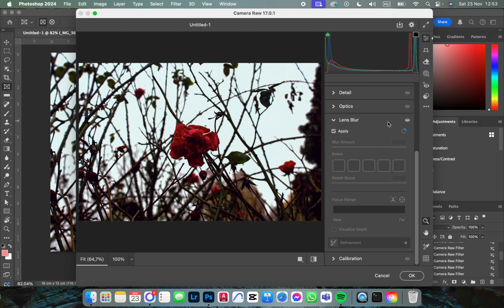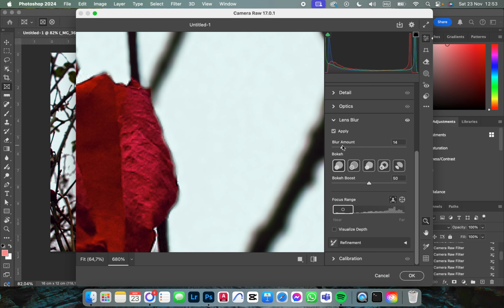How To Add Lens Blur In Photoshop?